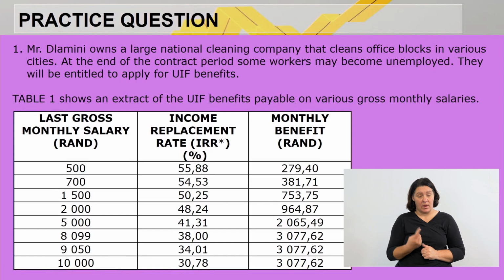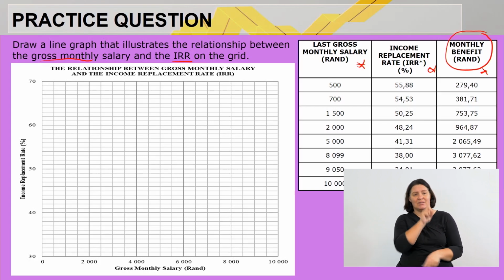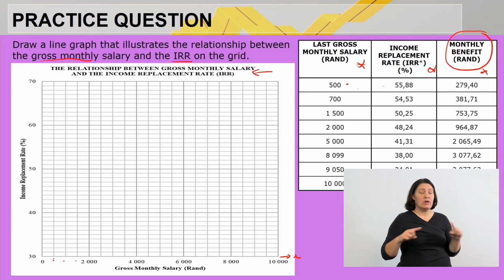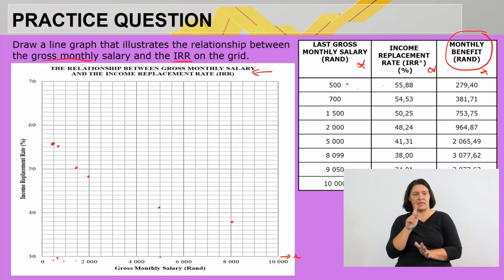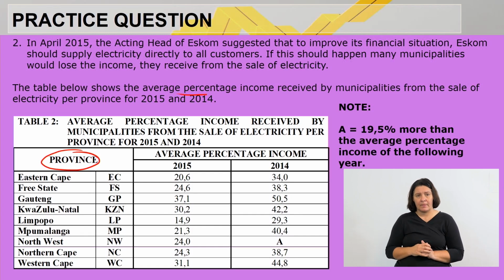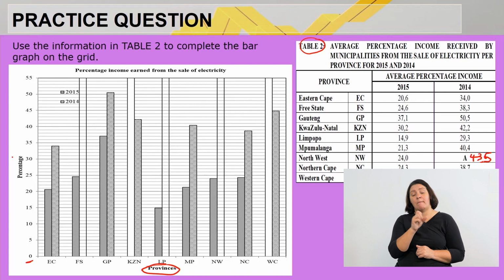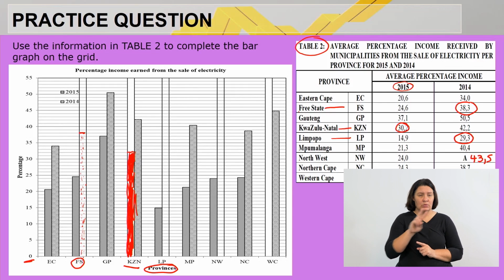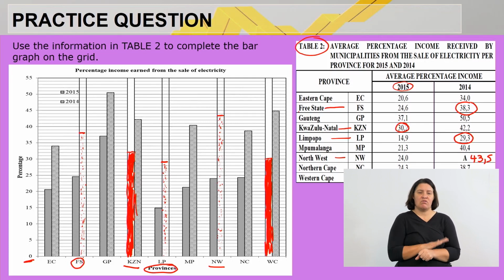Maths Literacy Grade 12 Drawing Different Types of Graphs Video 2 Segment 1